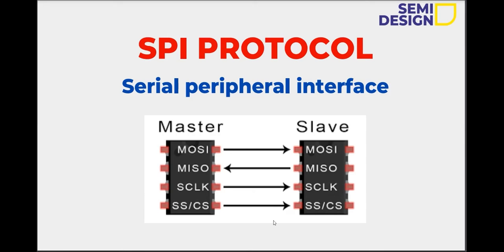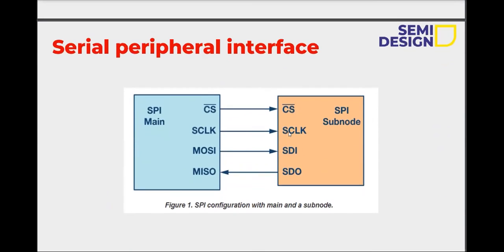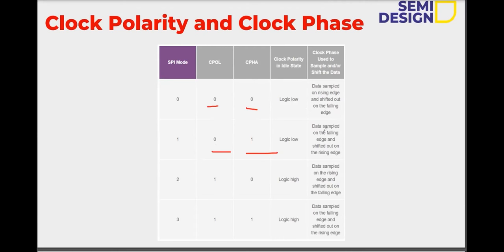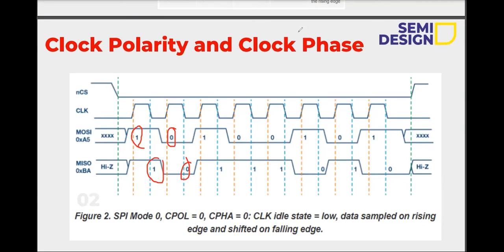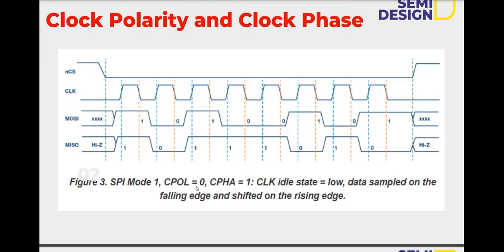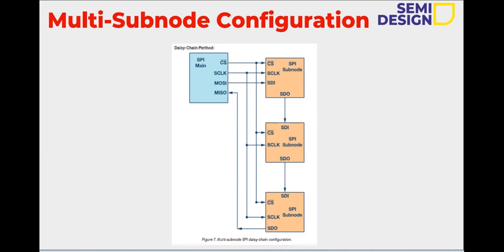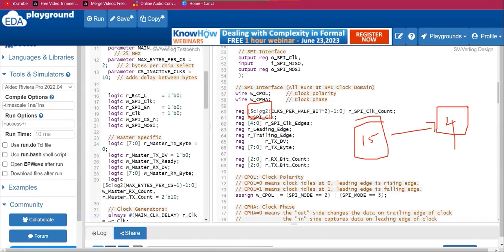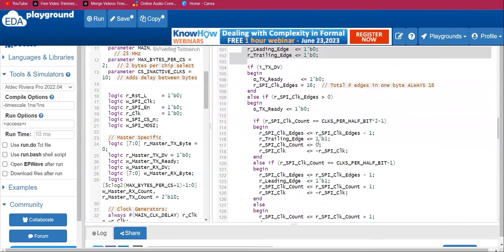SPI Protocol | Part-2